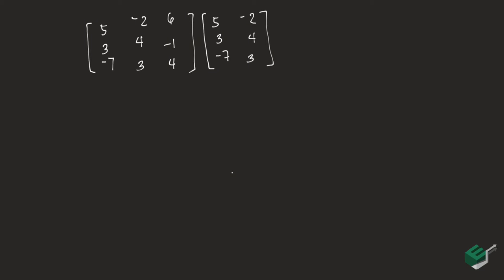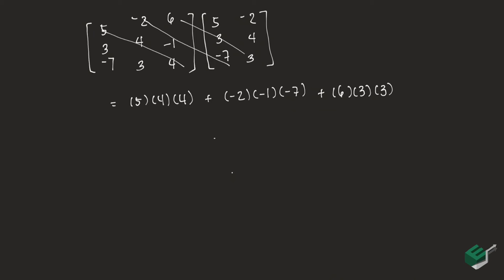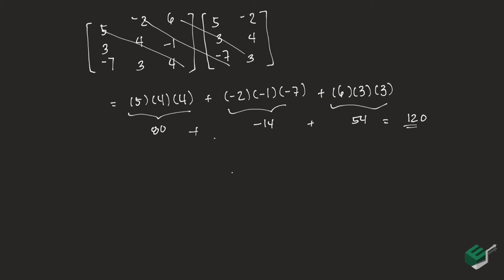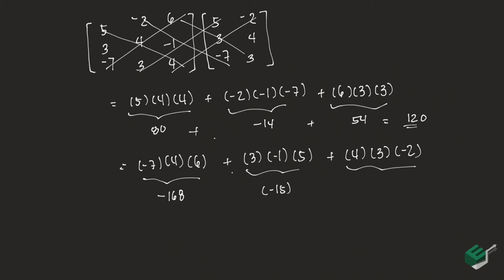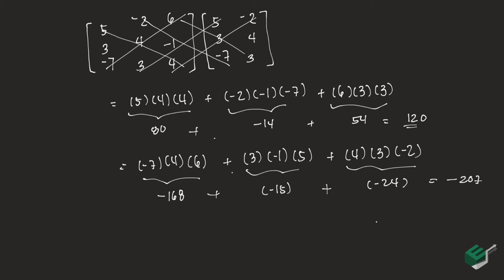Basket Weave Method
EcoVid for Basket Weave Method in Getting the Determinant
Course: Mathematical Economics 2

For any questions, queries and suggestions, please contact this Youtube Channel!

Go get that 4.0!

Narrated by: Justin Raymond S. Eloriaga
Prepared by: Nicole Kate P. Tan